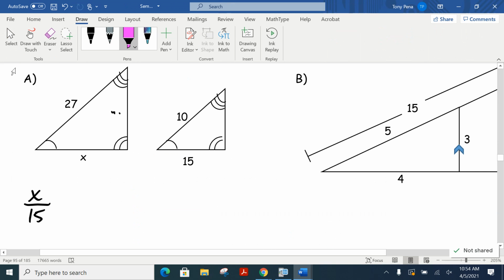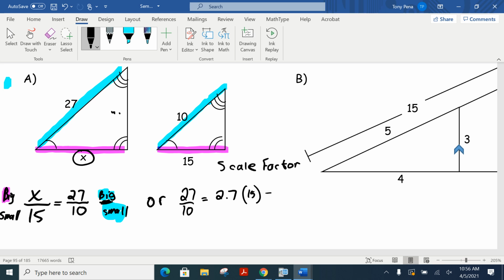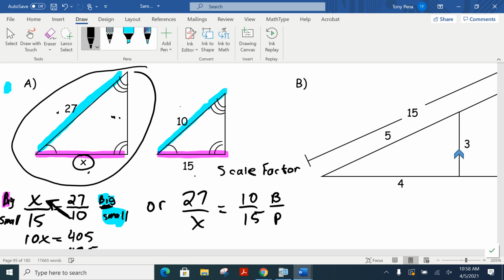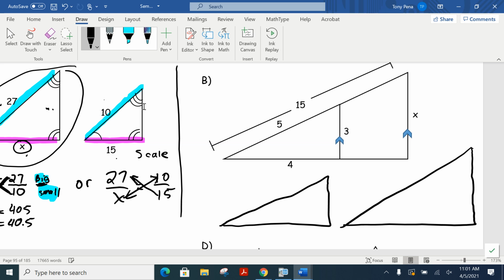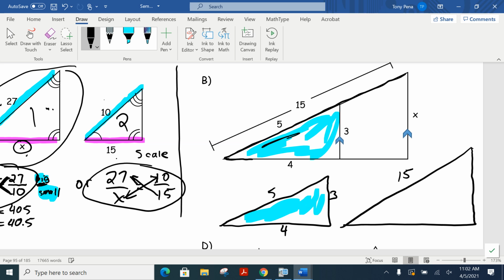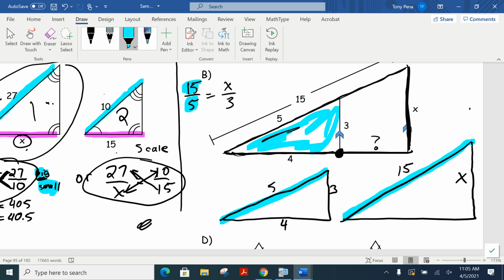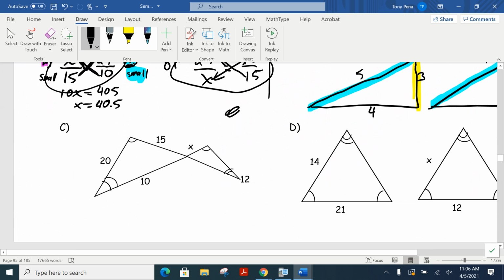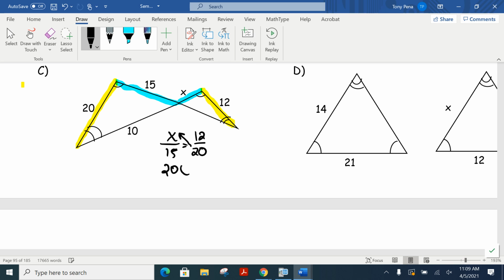6.3 - Day 2 - Part 2